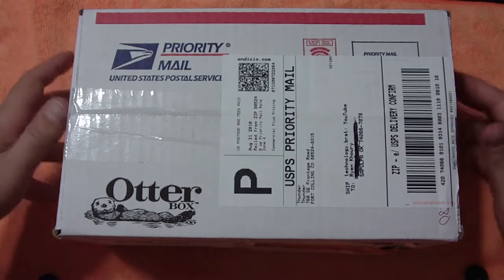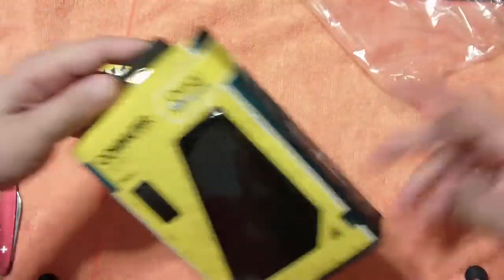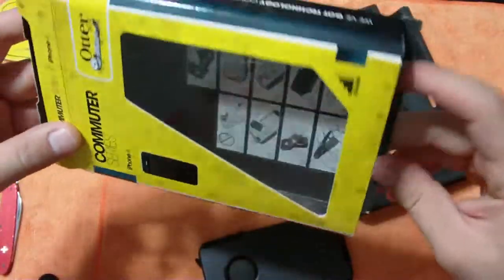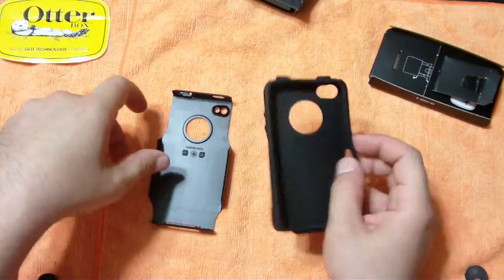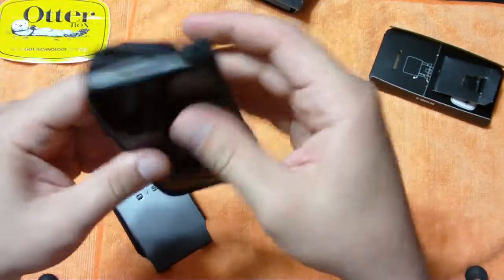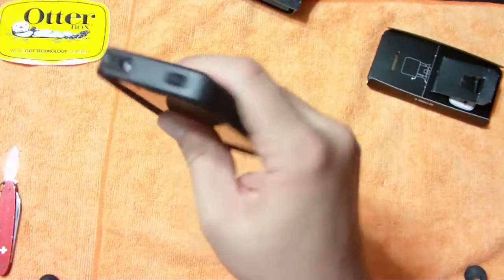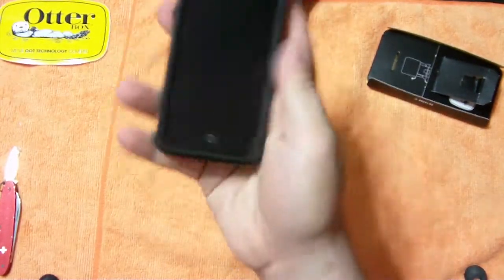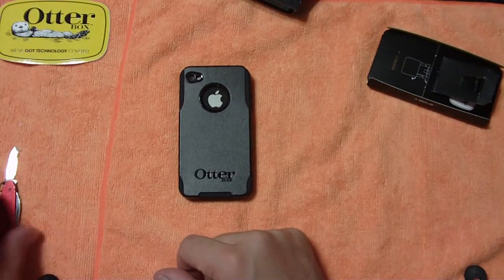Otterbox Commuter for iPhone 4 Unboxing and Preview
So you've already seen the Otterbox Defender for iPhone 4 in both preview and review videos, so here we go with the Otterbox Commuter for iPhone 4. This may be a much better option for those out there who like the dual layer protection, but not so much the triple layer (built in screenshield). Anyway, you can check out the packaging in this video as well as what comes in the package and a quick preview of how it looks on the phone.

I'm also using Ghost Armor Full Body in this video which is what made it a little hard to fit on there, but never the less the Otterbox Commuter for iPhone 4 does fit WITH the Ghost Armor Full Body Protection kit, which is awesome!